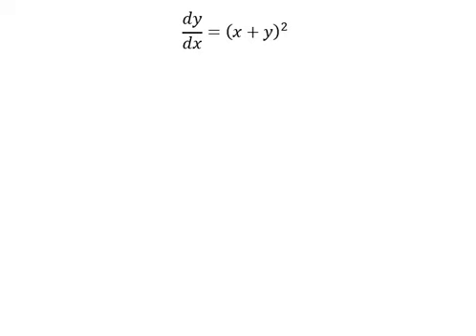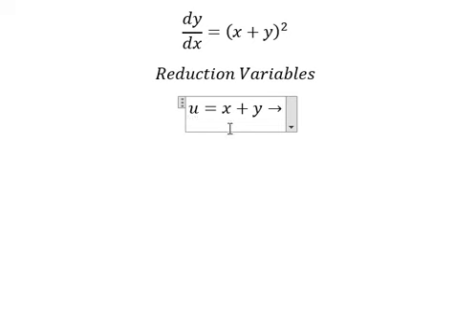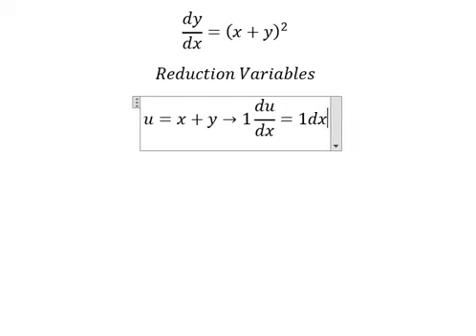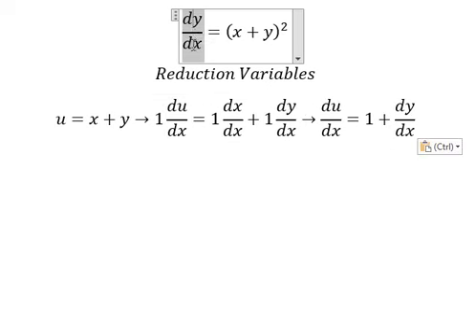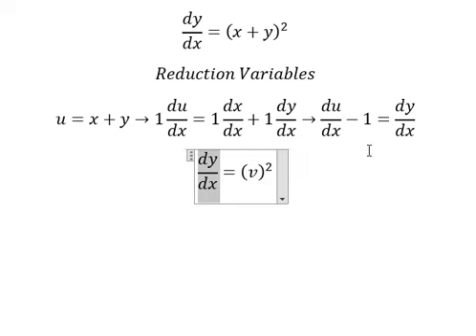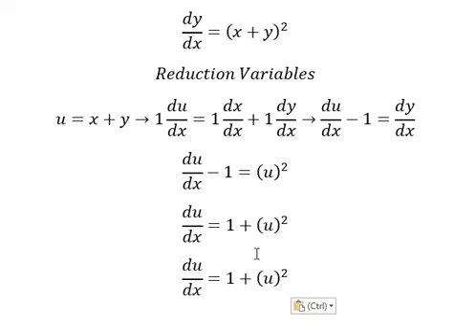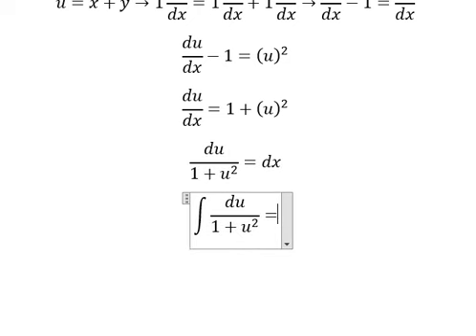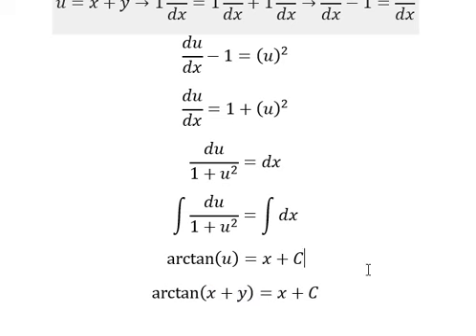Calculus Help: Reduction Variables - Differential Equations - dy/dx=(x+y)^2